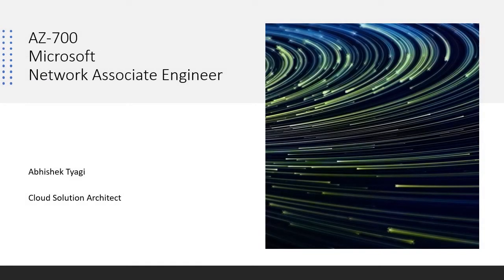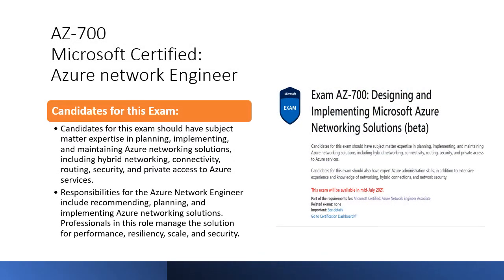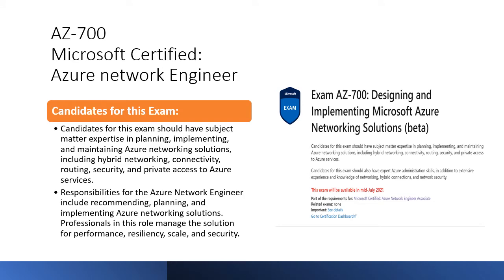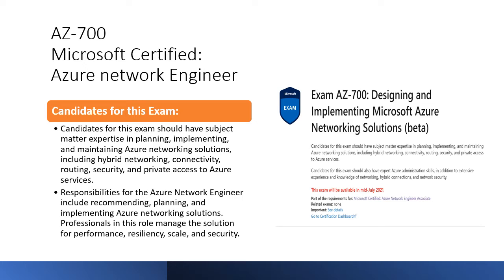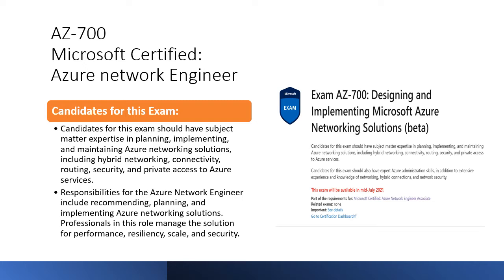AZ 700 Azure network engineer- Design and Implement Highly available VPN Gateways,Part 1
In this video, I discuss how we can design highly available VPN Gateways